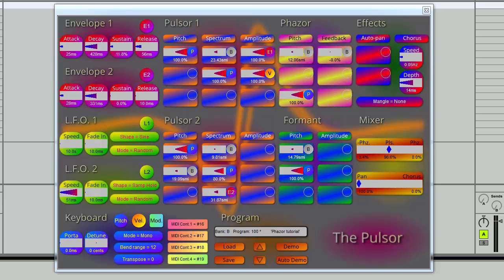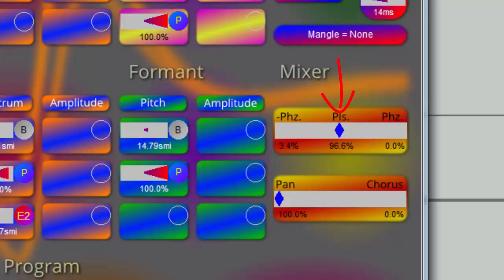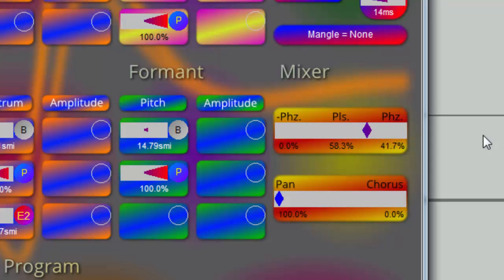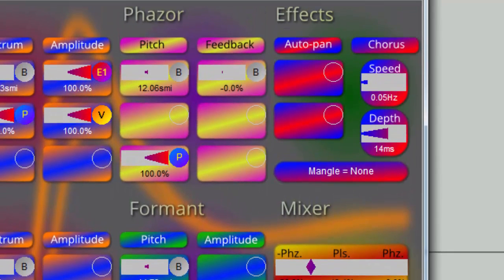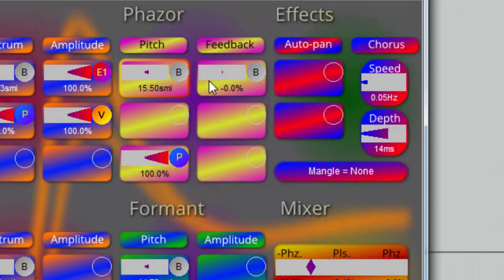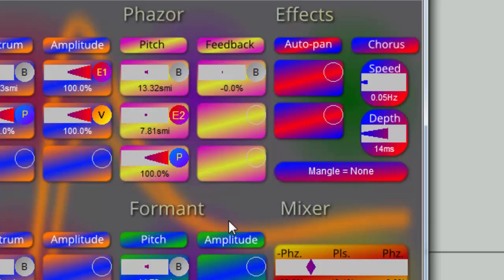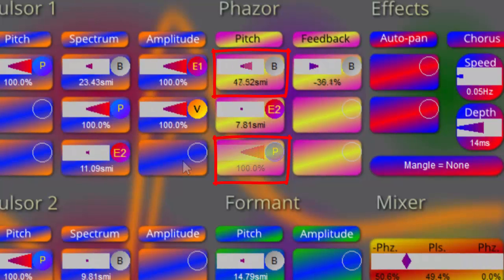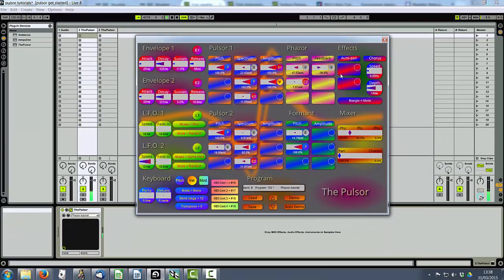The Pulsor Tutorial Videos Part 5: The Phazor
This video, tutorial shows you how to use The Phazor section of The Pulsor synthesizer. Specifically, the Phazor is used to develop a base sound.
For more information on The Pulsor, visit the Maverick-Synth web